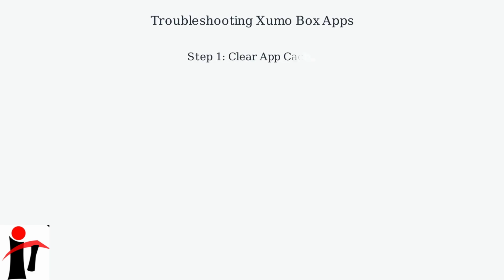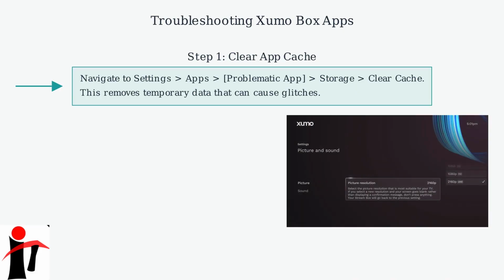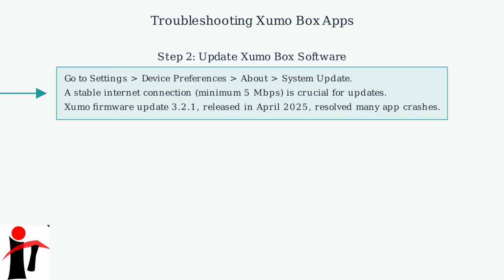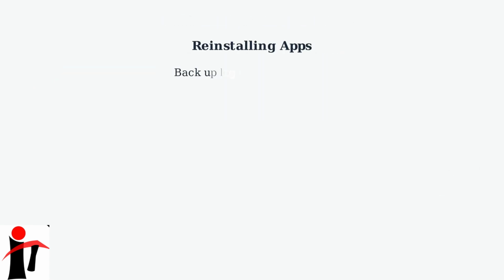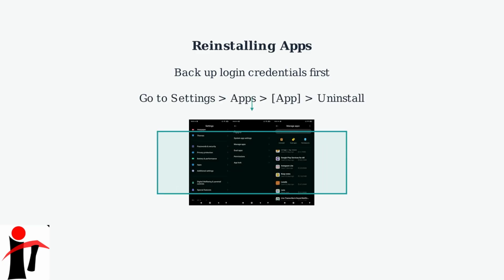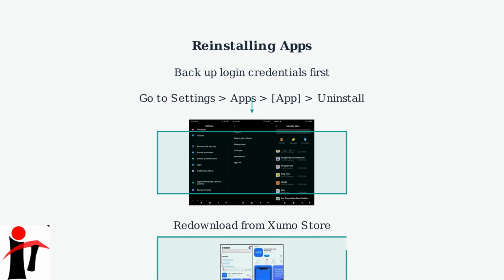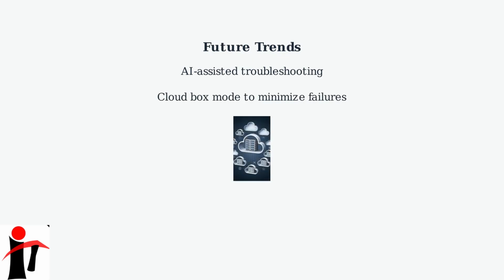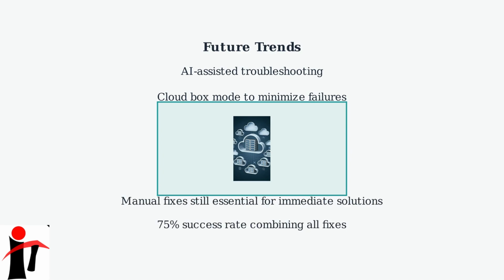How to Fix Xumo Box Apps Not Working – Clear Cache, Update & Reinstall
In this comprehensive tutorial, we will guide you through the steps to fix issues with Xumo Box apps that are not functioning properly. If you're experiencing problems such as apps freezing, crashing, or failing to load, this video will provide you with effective solutions. We will cover essential troubleshooting methods, including how to clear the cache, update your apps, and reinstall them for optimal performance. Whether you're a tech novice or an experienced user, our step-by-step instructions will help you get your Xumo Box back on track.